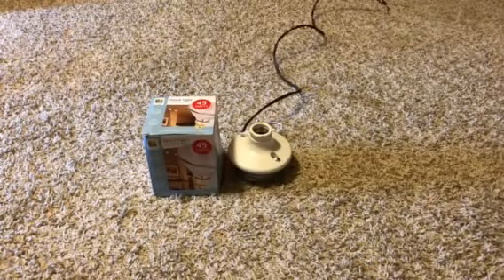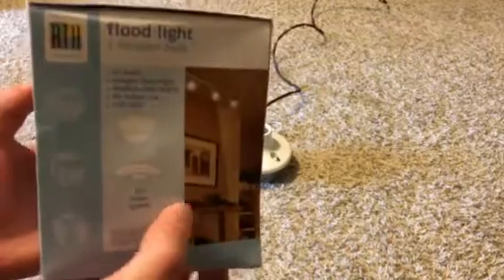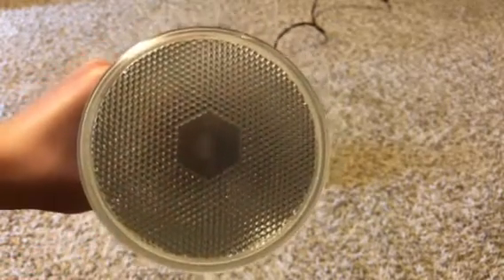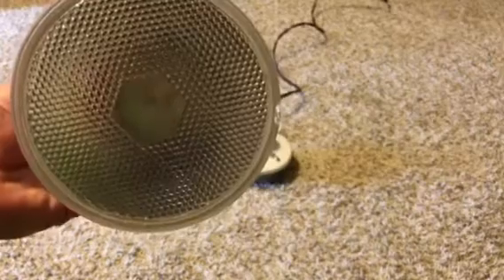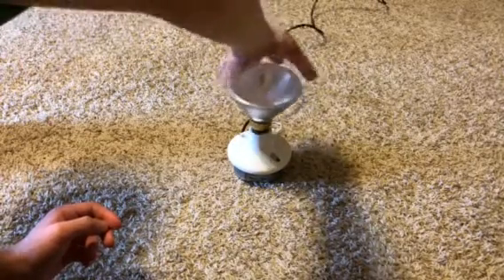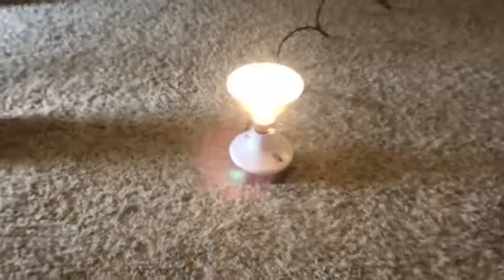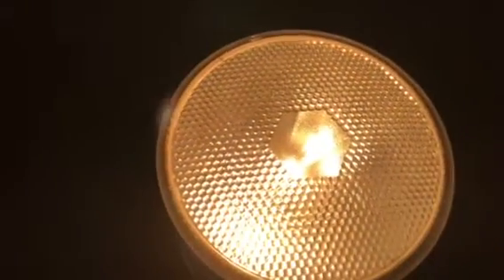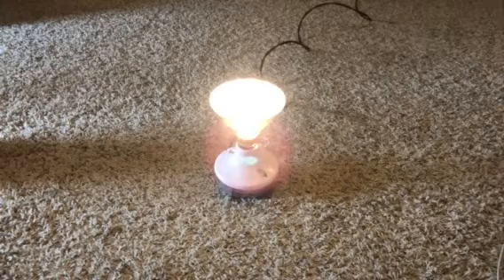RTH par38 45 watt halogen flood bulb